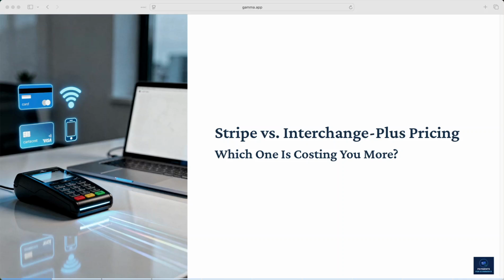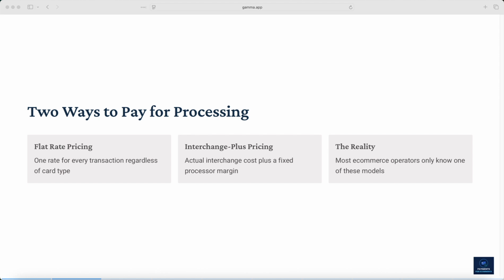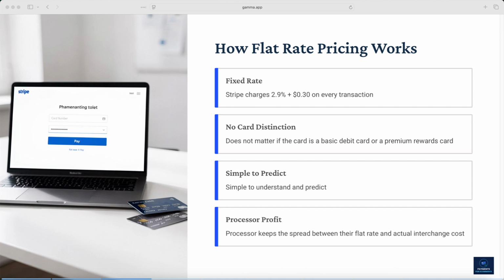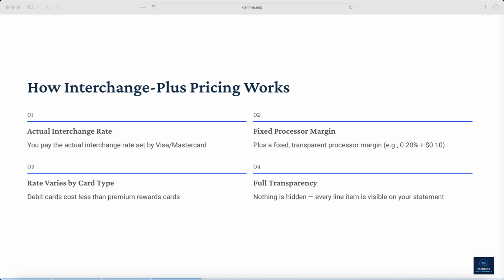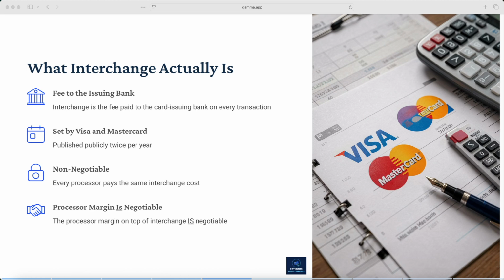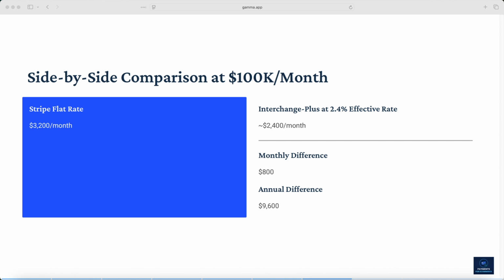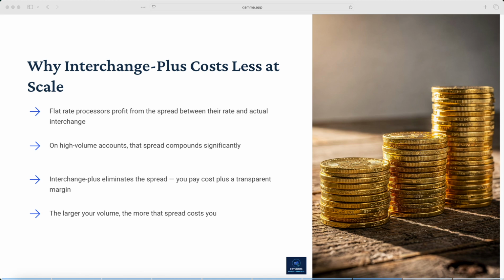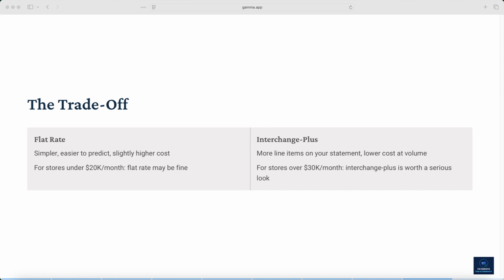Stripe vs. Interchange-Plus Pricing: Which One Is Costing You More?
A direct side-by-side comparison of the two most common pricing models in ecommerce payment processing.

Most ecommerce operators only know one pricing model — usually flat rate, because that is what their platform defaults to. This video breaks down exactly how flat rate and interchange-plus pricing work, and runs the real math at $50,000 a month and $100,000 a month in volume so you can see precisely where the savings come from and how much they actually add up to.

At $50,000 a month, the gap between Stripe's flat rate and interchange-plus pricing comes out to roughly $400 a month — $4,800 a year. At $100,000 a month, that gap roughly doubles.

If you are not sure which pricing model you are on right now, that is exactly the kind of thing I help ecommerce operators figure out — for free.

This is video 2 in the Payments for Ecommerce series.